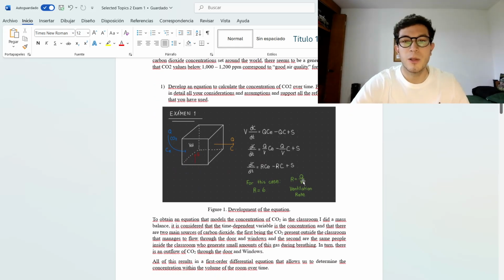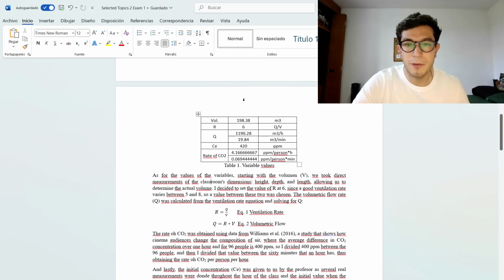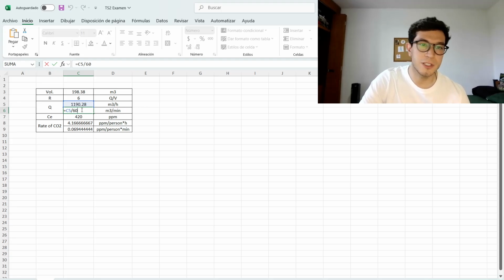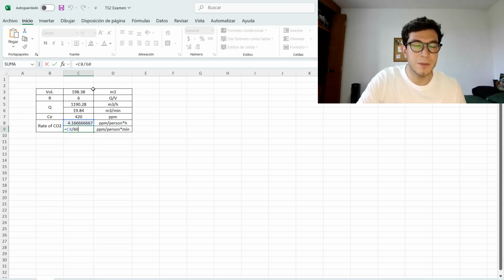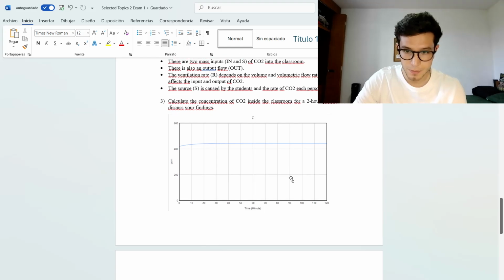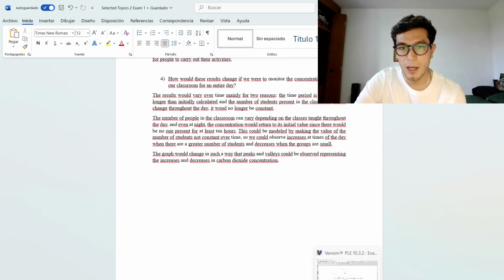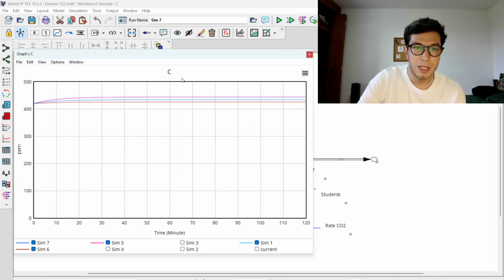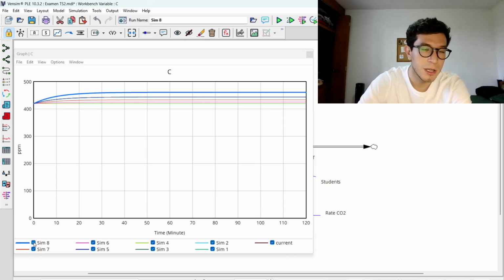Selected Topics 2